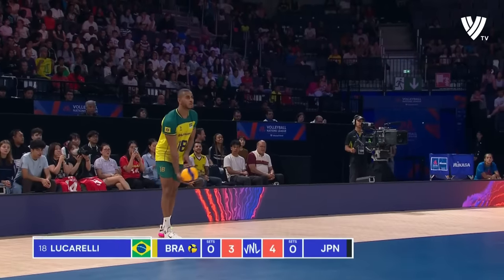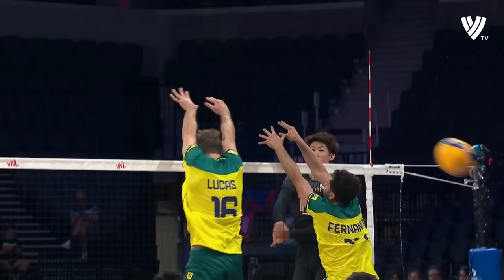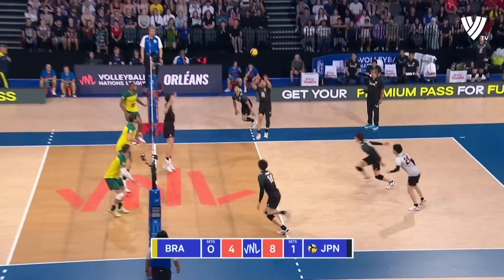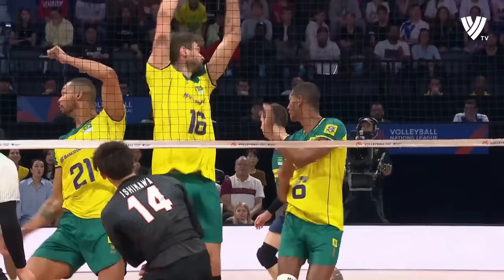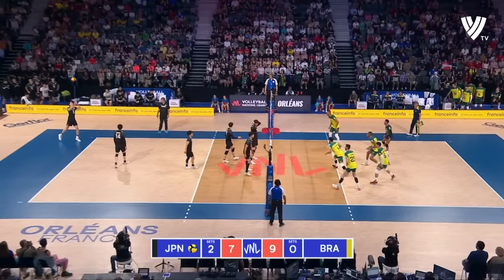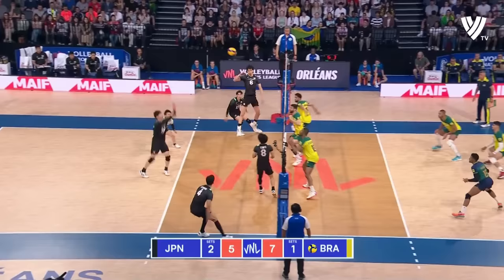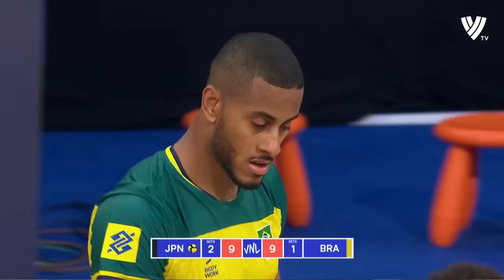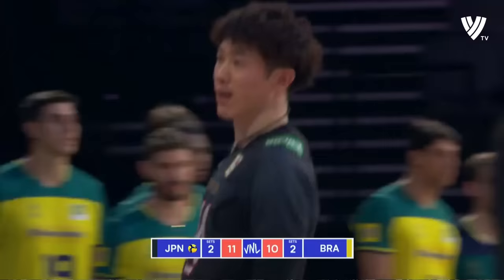Yuki Ishikawa Dominated the Dramatic Match Against Brazil !!! Men's VNL 2023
Yuki Ishikawa Dominated the Dramatic Match Against Brazil !!! Men's VNL 2023. Check out this dramatic volleyball match between volleyball team Japan and Brazil in Volleyball Nations League 2023! Enjoy this match highligts!

Yūki Ishikawa (石川祐希, Ishikawa Yūki, born 11 December 1995) is a Japanese male professional volleyball player from Okazaki City, Aichi Prefecture.

The Japan men's national volleyball team (Japanese: 男子バレーボール日本代表) represents Japan in international volleyball competitions and friendly matches, governed by Japan Volleyball Association.

Their nickname is "RYUJIN NIPPON (龍神 NIPPON)", meaning "Japanese Dragon God" or "Dragon God of Japan" in Japanese.

The Brazil men's national volleyball team is governed by the Confederação Brasileira de Voleibol (Brazilian Volleyball Confederation) and takes part in international volleyball competitions. Brazil has three gold medals at the Olympic Games, won three times the World Championship and nine times the World League. Brazil is the #3 team on the FIVB World Rankings. The team is often referred to as volleyball's "Dream Team" due to its success under coach Bernardo Rezende.

日本対ブラジルバレーボールハイライト